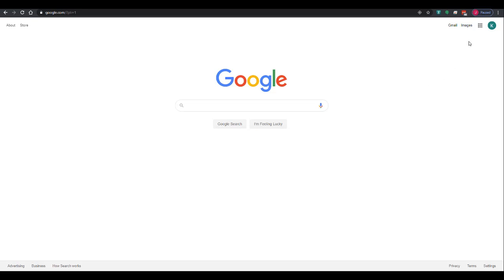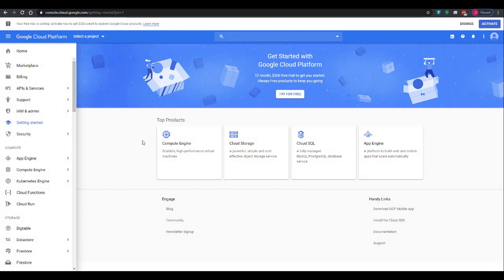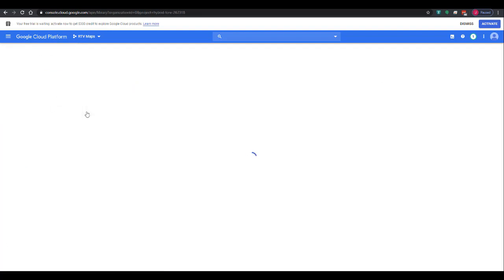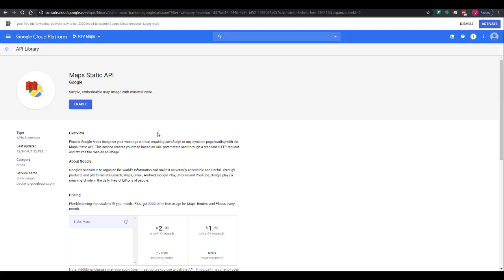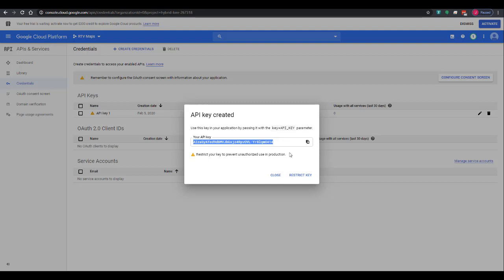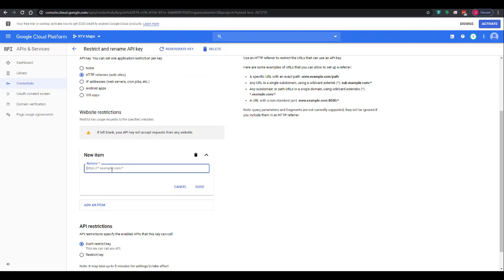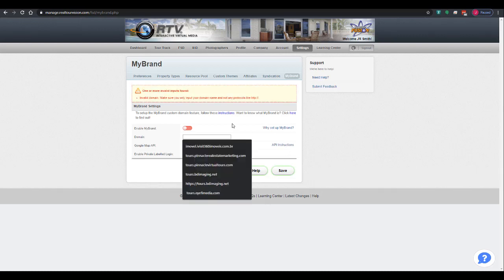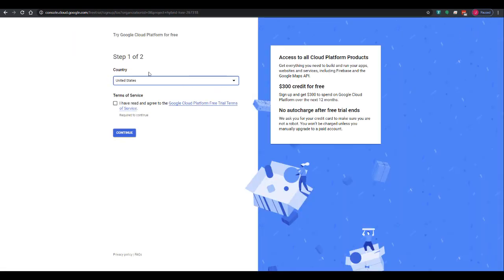Knowledge Base-Maps API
Video showing how to set up an API key to use with MyBrand